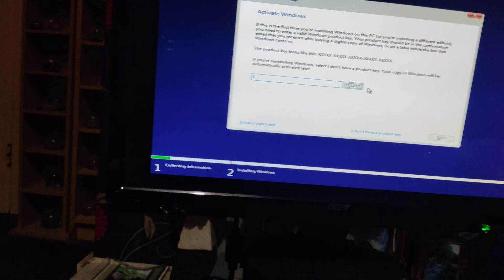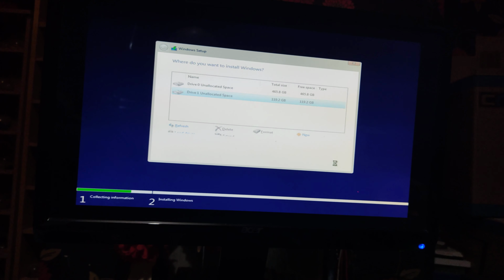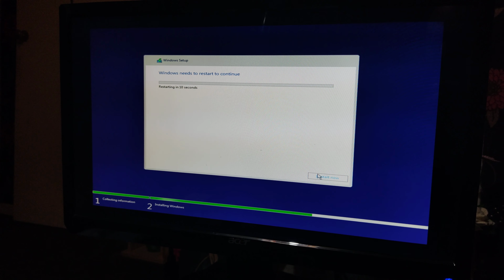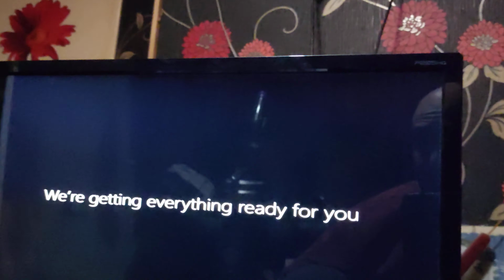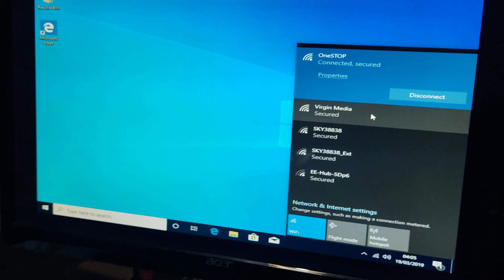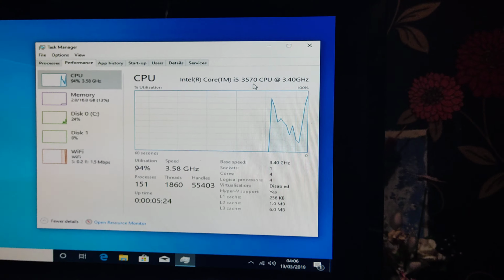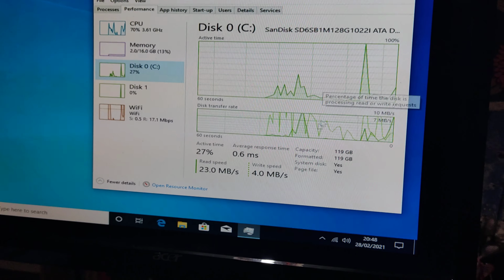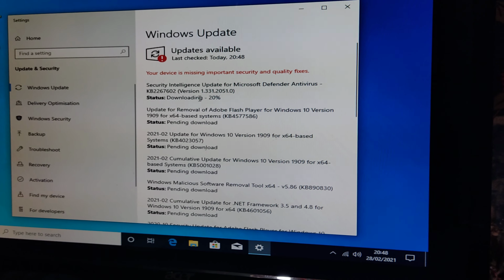building a budget gaming pc with used eBay parts 6